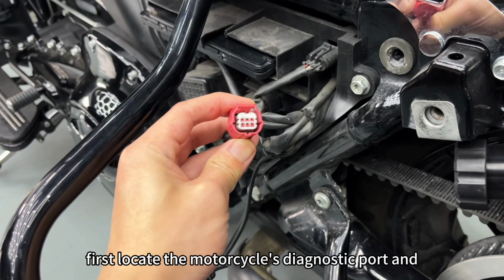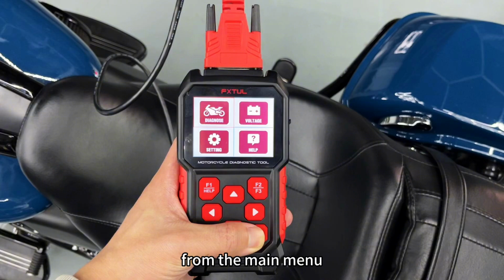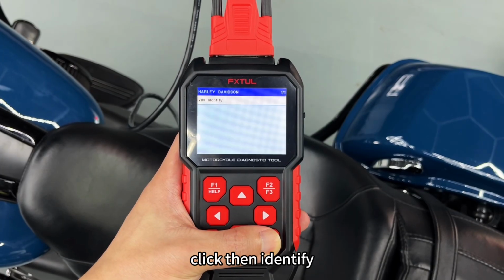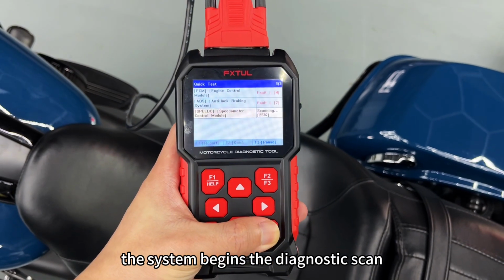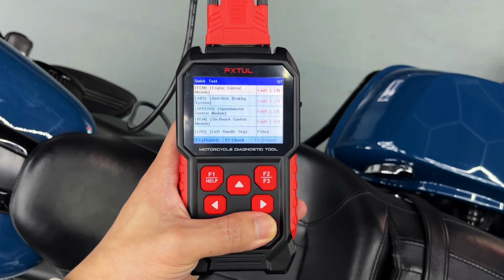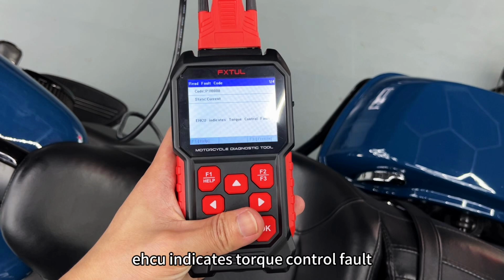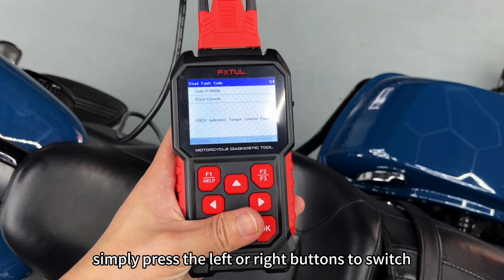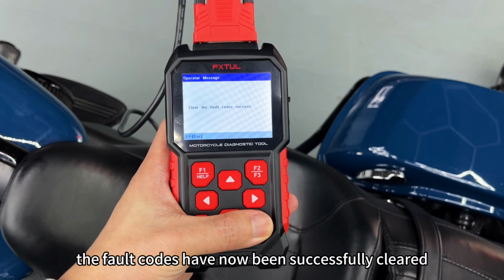Use the Harley-Davidson diagnostic tool—FXTUL M4 to read and clear fault codes.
This video explains the Harley-Davidson FXTUL M4 diagnostic tool in action, frame by frame, to help you quickly get started. More tutorials will be added soon to demonstrate different features.